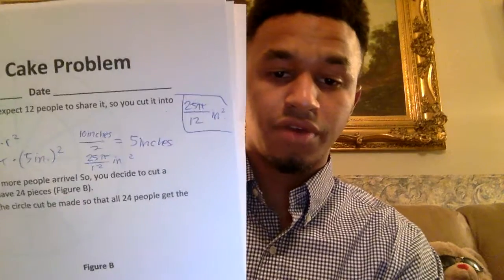Nathaniel Adams - Revolution Prep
Condensed lesson on applying the formula for the area of a circle.